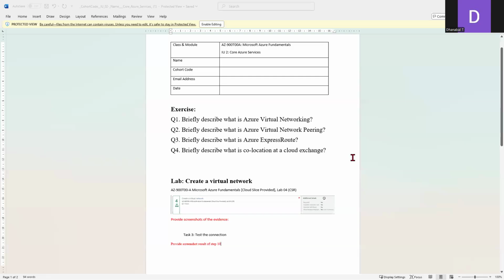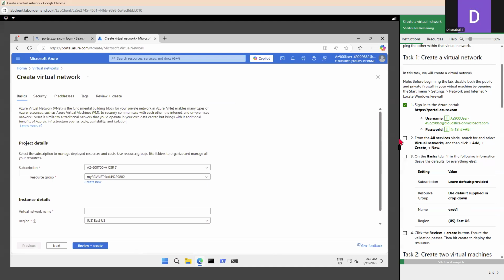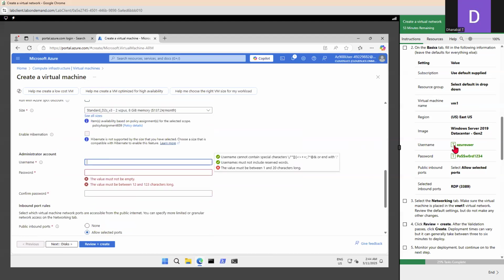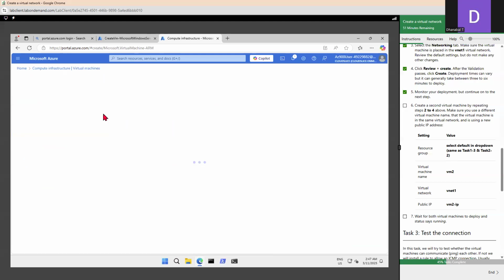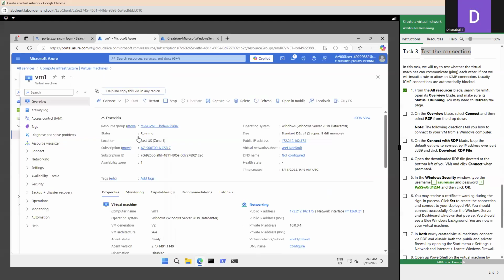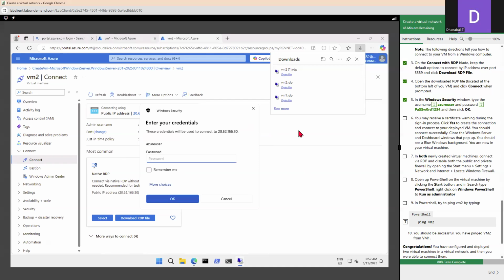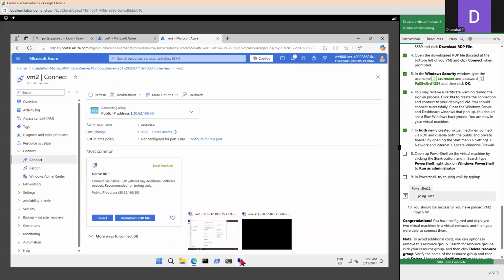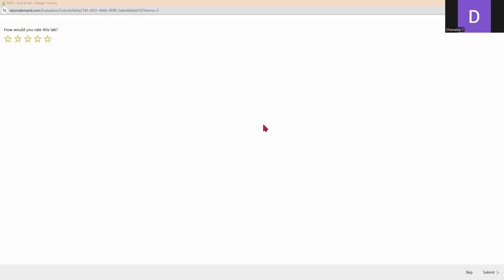Assignment 1 Lab2